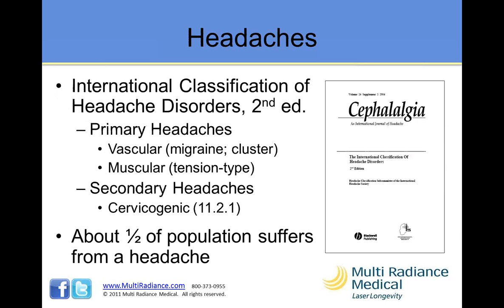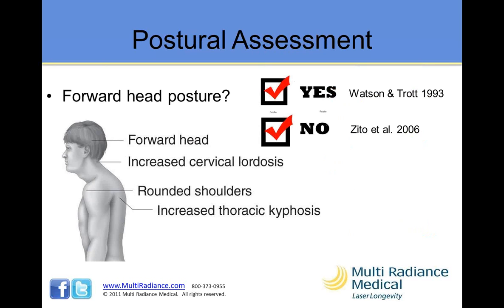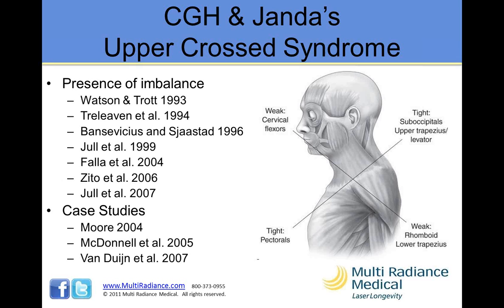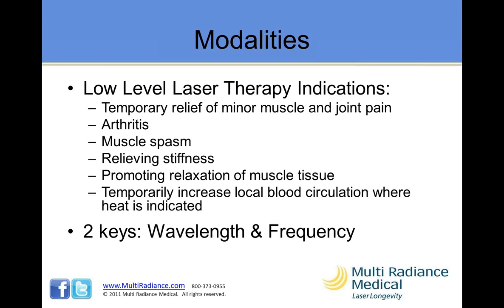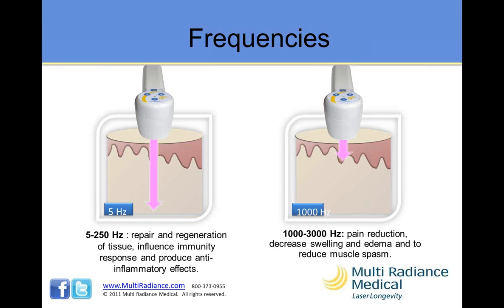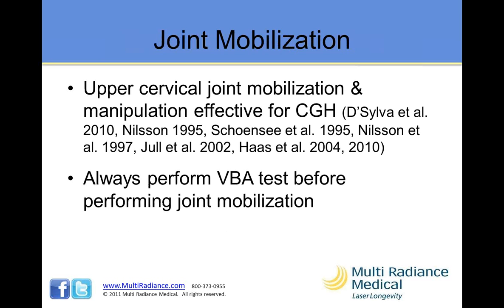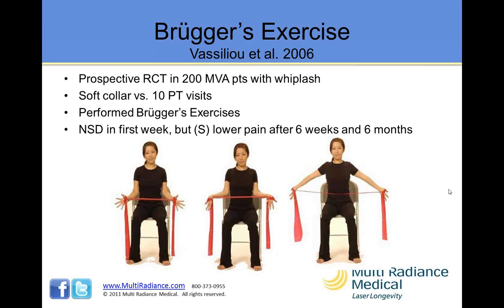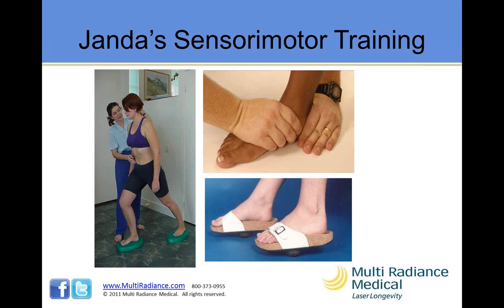CervicogenicHeadaches A layered approach to therapy